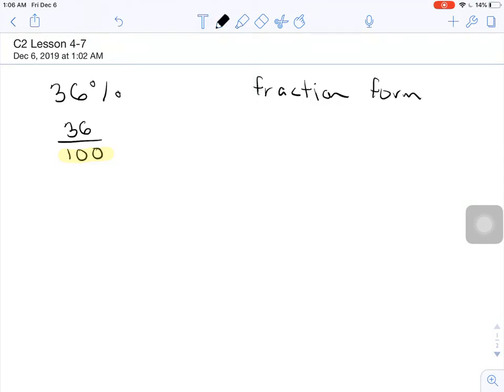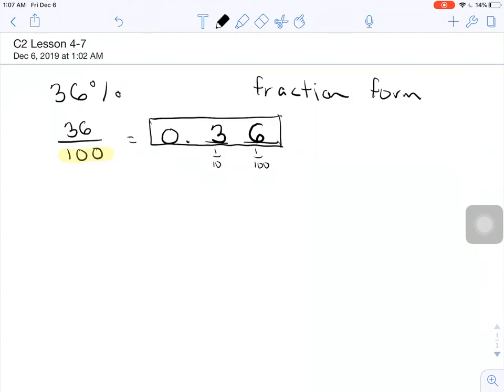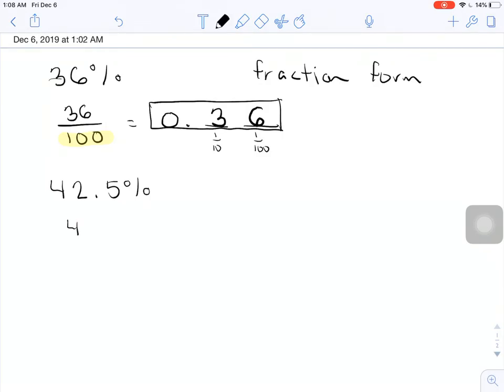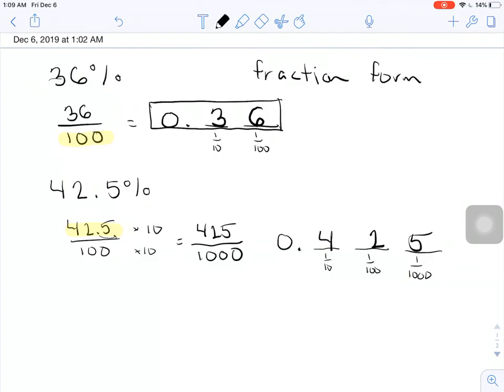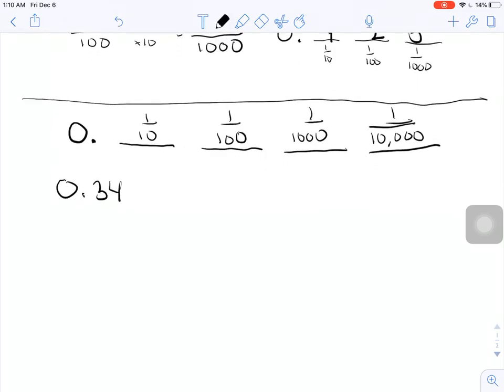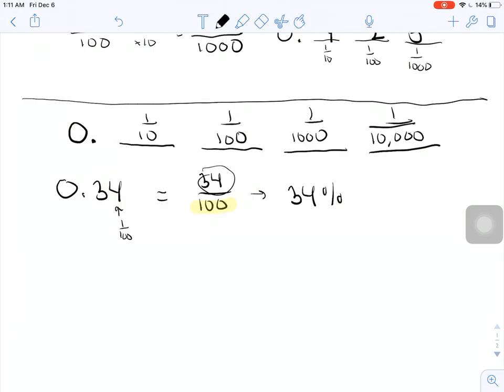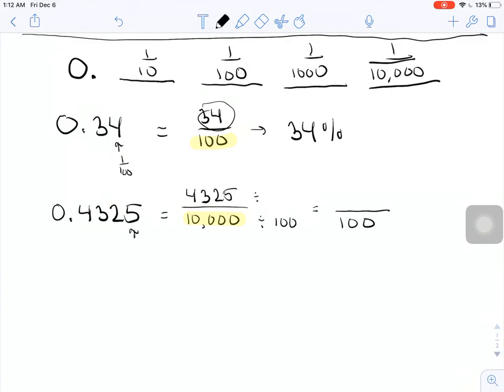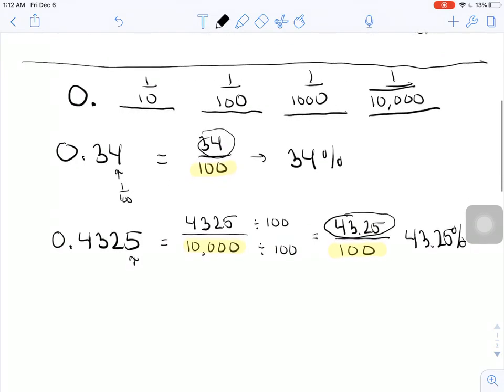C2 Lesson 4-7